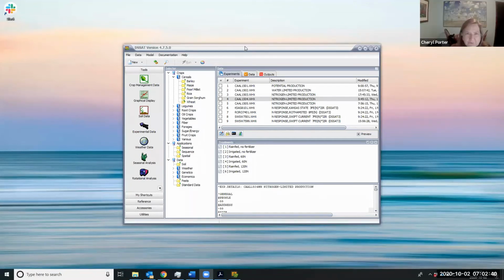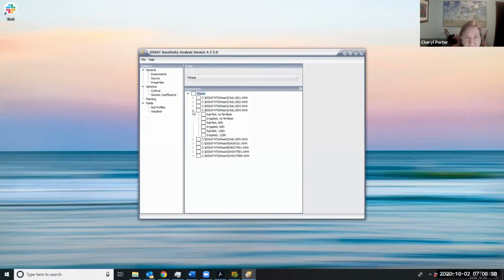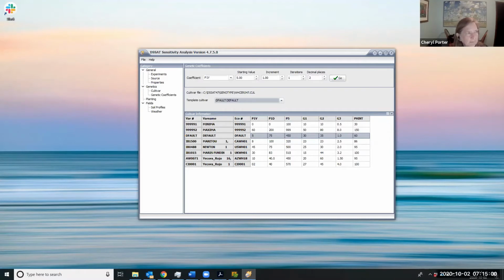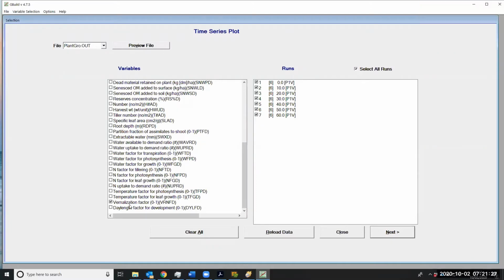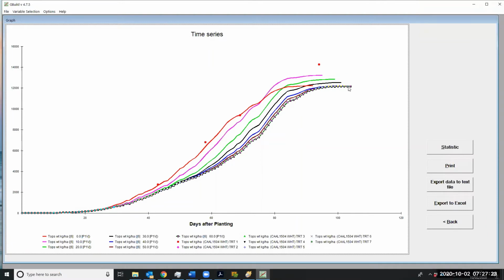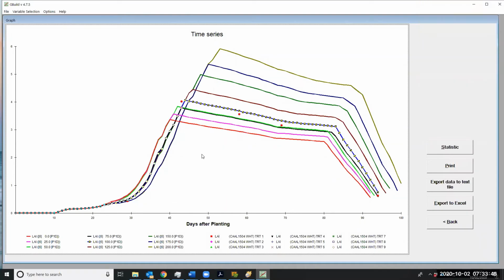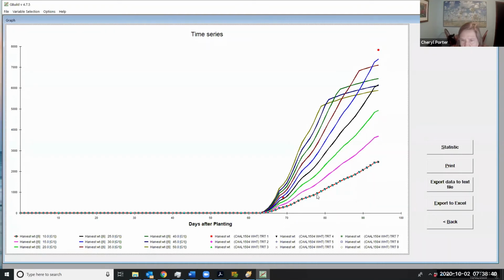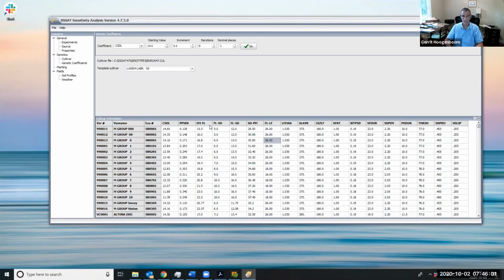Exercise Cultivar Sensitivity Analysis